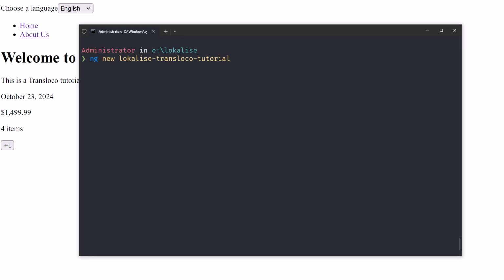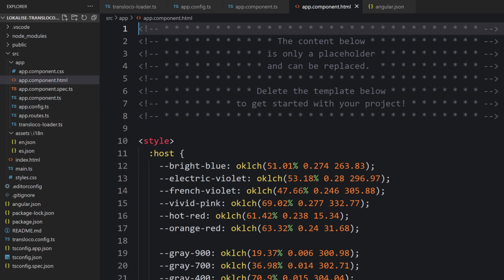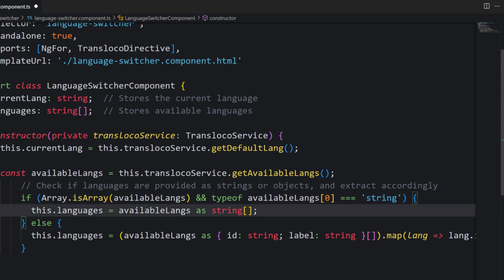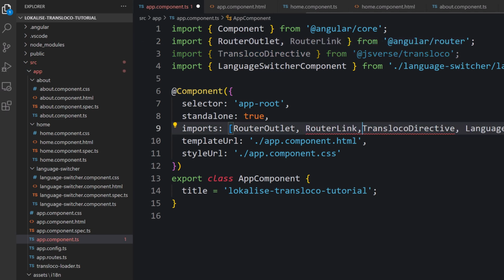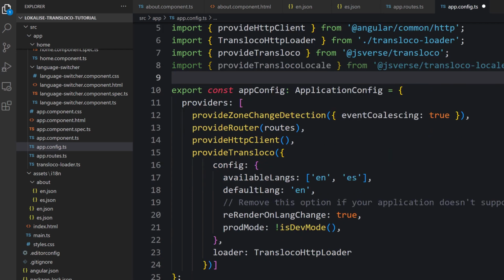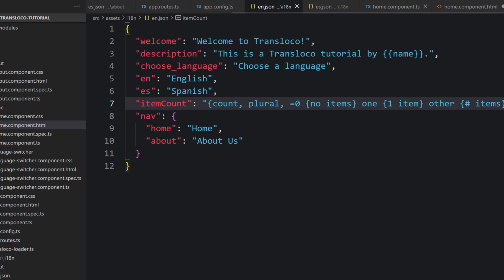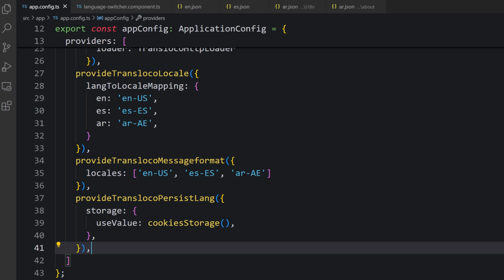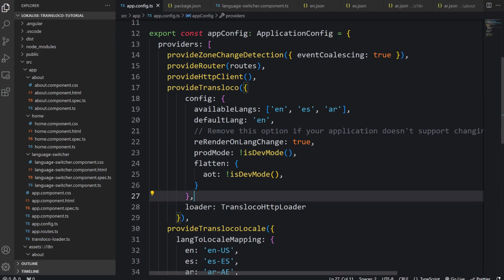Angular Localization: Translate App with Transloco | i18n & L10n Best Practices for Angular Devs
Learn how to translate your Angular app effectively using the powerful Transloco library! This comprehensive Angular localization tutorial guides Angular developers through the entire process of implementing internationalization (i18n) and localization (l10n) in their projects. From initial setup to advanced features like pluralization and RTL language support, you'll master Angular i18n best practices for global-ready applications.

In this detailed Angular Transloco tutorial, you will learn:

00:00 Intro: Overview of Angular internationalization and why Transloco is a great choice for your Angular app translation.

00:30 Creating an Angular app and installing Transloco: Get started with a new Angular project and integrate the Transloco library.

01:10 Main configuration for Transloco: Essential setup steps for your Transloco i18n implementation.

03:30 Translate with Transloco structural directive: How to use Transloco's directives for efficient Angular translations.

04:50 Adding language switcher: Implement a language switcher in your Angular app, allowing users to change locale easily.

09:00 Adding components and routes: Integrating Angular routing with your localization strategy.

11:00 Lazily loading translation files: Optimize performance by lazily loading translation files in your Angular internationalization setup.

13:00 Localizing datetime and currency: Handle datetime localization and currency localization with Transloco pipe for a truly localized user experience.

14:50 Pluralization with Transloco: Master Transloco pluralization for accurate grammatical forms across multiple languages.

16:45 Adding support for RTL languages: Implement RTL (Right-to-Left) language support for Arabic, Hebrew, and other scripts, crucial for global reach.

18:45 Persisting the chosen locale: Learn how to persist the chosen locale across user sessions for a seamless experience.

19:45 Preparing for app deployment: Key considerations for making your localized Angular app ready for production.

21:31 Deploying the Angular app to production: Final steps for deploying multilingual websites or applications.

This video is essential for Angular developers, frontend developers, and anyone working on web localization, software internationalization, or multilingual websites who wants to achieve robust i18n and l10n with a modern library.